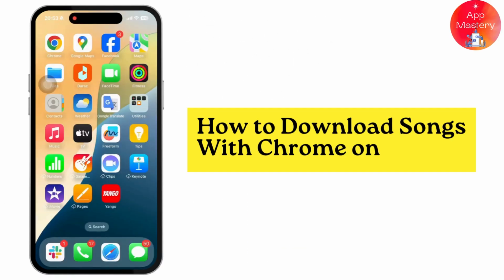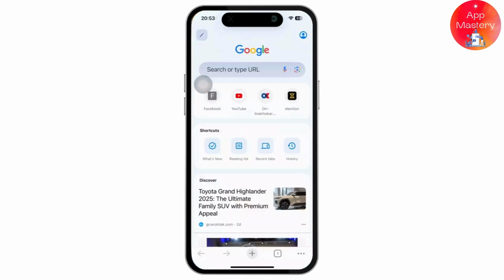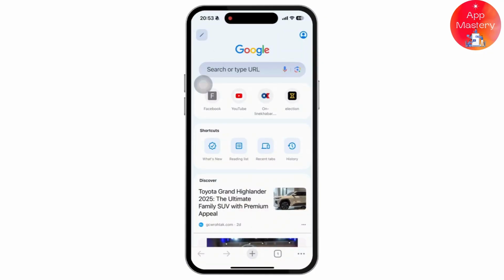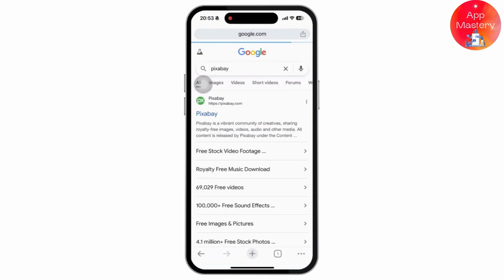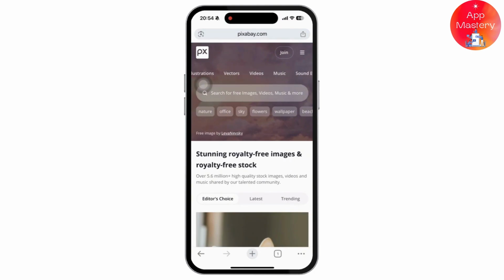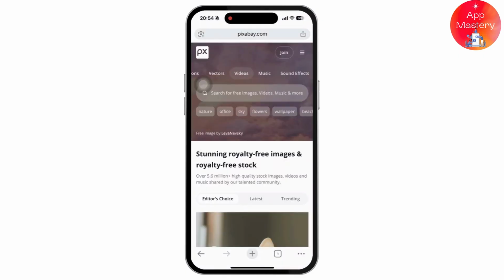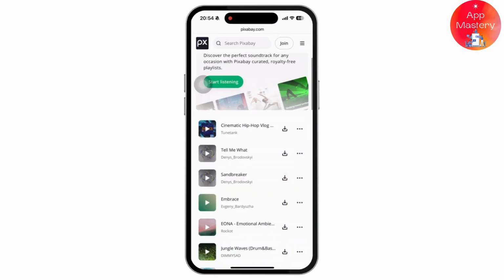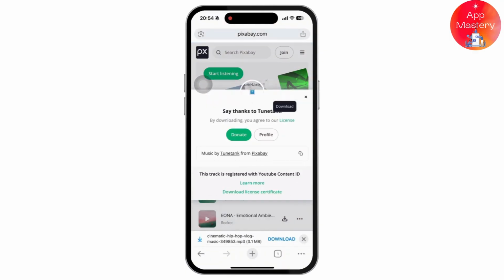How to Download Songs With Chrome on Phone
How to Download Songs With Chrome on Phone (2025)! Want to download your favorite songs directly using Chrome on your phone? This video will guide you through the simple steps to download songs quickly and safely using the Chrome browser. Whether you’re asking, “How do I download songs with Chrome on my phone?” or need help finding and saving music files, this tutorial has you covered. Learn how to get your favorite tracks offline with ease. Watch now to see how to download songs with Chrome on your phone today!

Timestamps:

00:00 How to Download Songs With Chrome on Phone
00:10 How Do I Download Songs Using Chrome on My Phone?